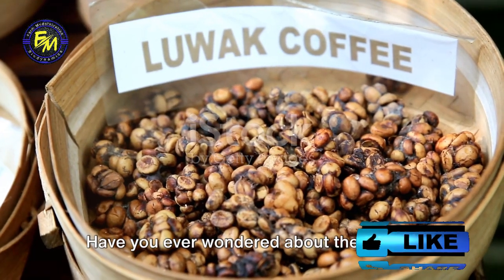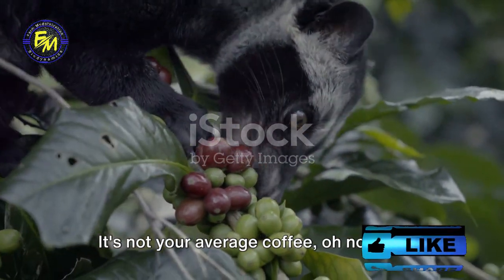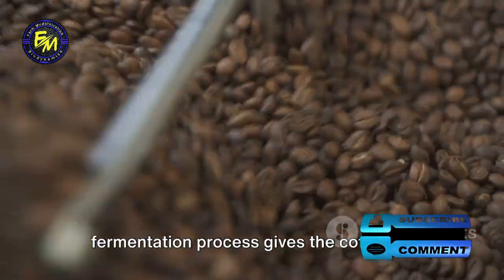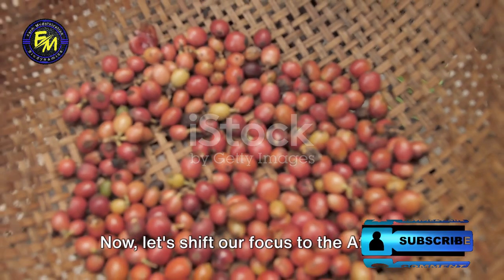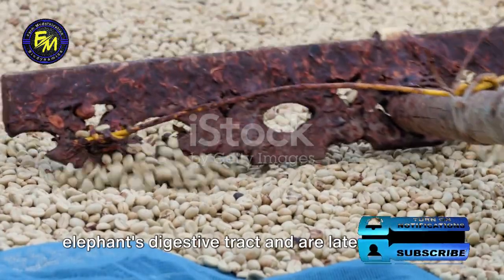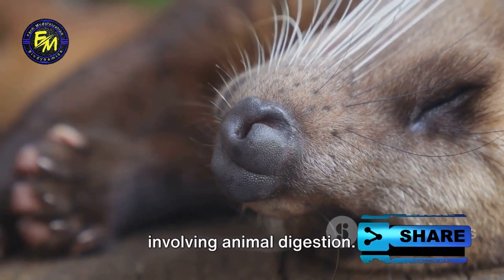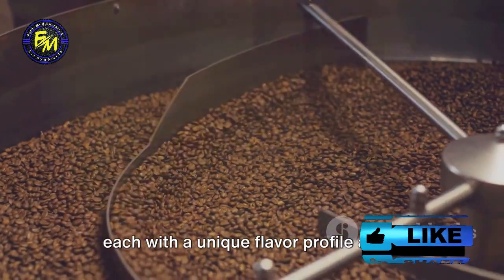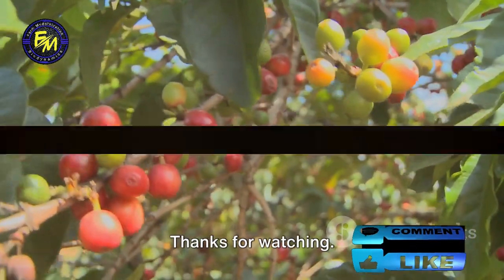The POOP Coffee || Luwak and Tusker Coffee Production || Farm Modernization || Luxariouse Coffee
Journey into the Fascinating World of Luwak and Tusker Coffee Production

In this captivating video, join us on an immersive journey into the fascinating world of Luwak and Tusker coffee production. Discover the intricate process, savor the exquisite flavors, and unravel the rich cultural significance behind these extraordinary brews.

From the lush coffee plantations to the meticulous harvesting methods, we delve deep into the origins of these coveted brews. Learn about the distinctive taste profiles that set Luwak and Tusker coffee apart from the rest, and gain insight into why they are highly sought-after by coffee connoisseurs worldwide.

Whether you're a coffee enthusiast or simply curious about the stories behind your favorite brews, this video promises to be a feast for the senses. Don't miss out on this unique opportunity to explore the world of Luwak and Tusker coffee production.

OUTLINE:

00:00:00 Introduction to Luwak and Tusker Coffee

00:00:16 Luwak Coffee Production

00:01:04 Tusker Coffee Production

00:01:44 Conclusion